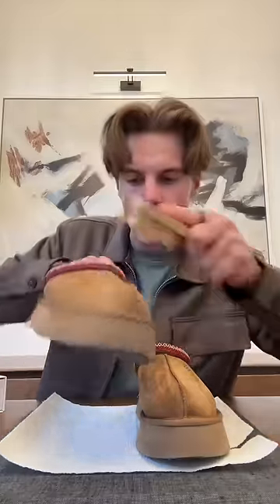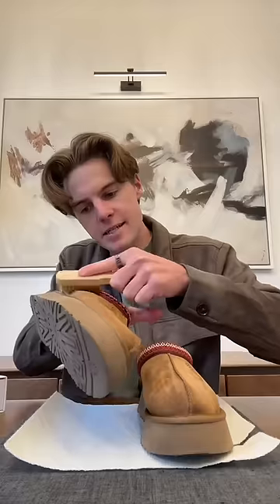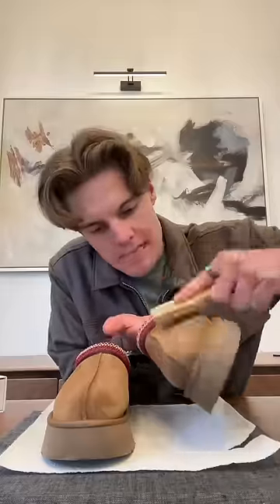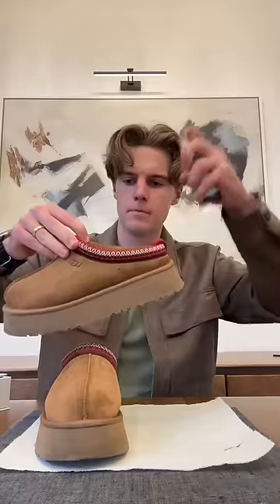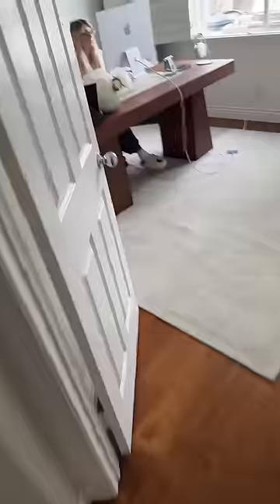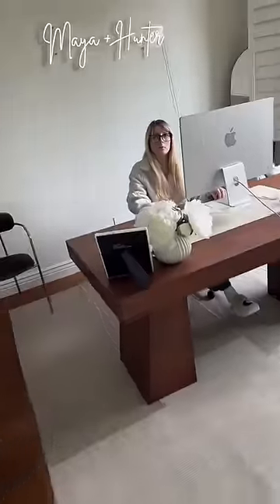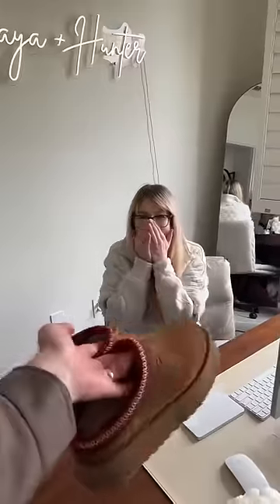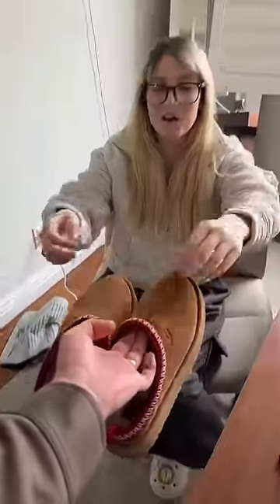Cleaning my Wife’s Tazz Ugg Slippers - Part 2